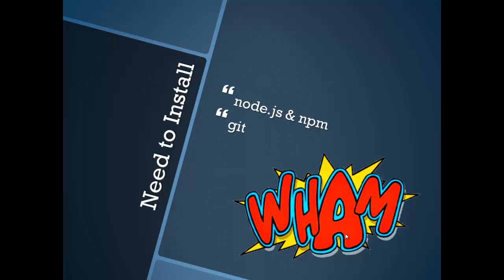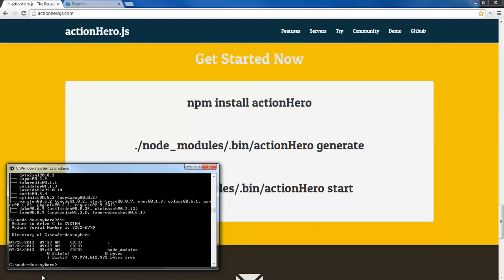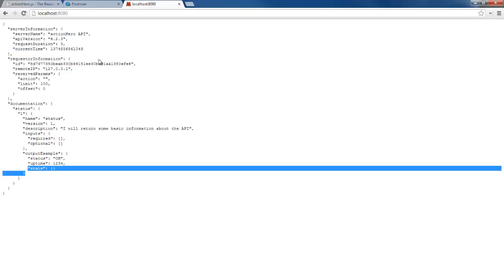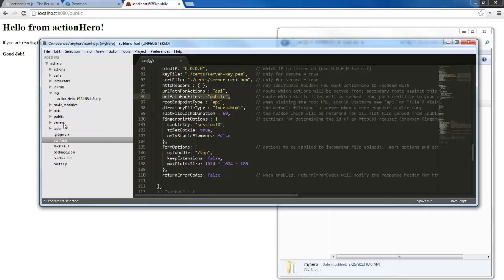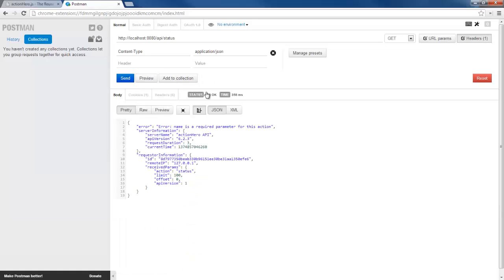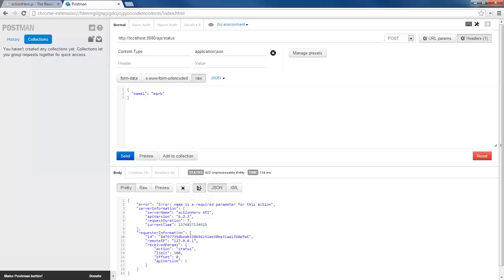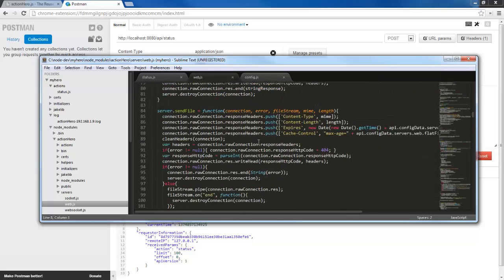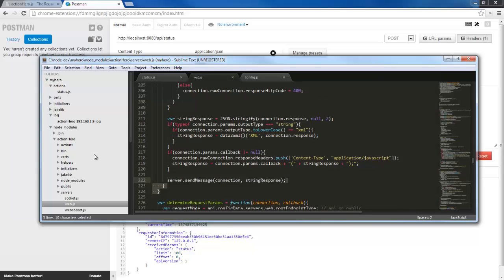actionHero.js Getting Started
actionHero.js allows you to build APIs (RESTful or otherwise) using Node and then access those APIs via HTTP, TCP, and Web Sockets.

actionHero includes actions, background tasks, routes, a file server, and built-in support for Redis and Faye.